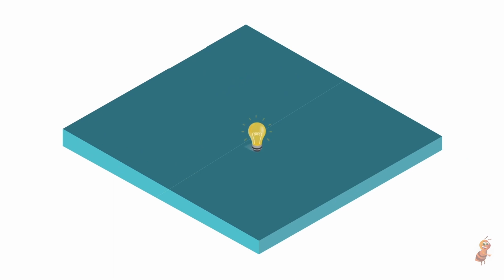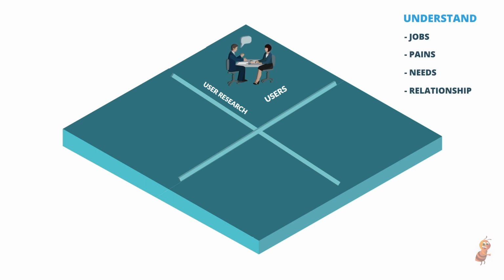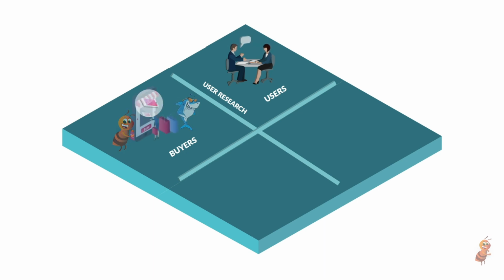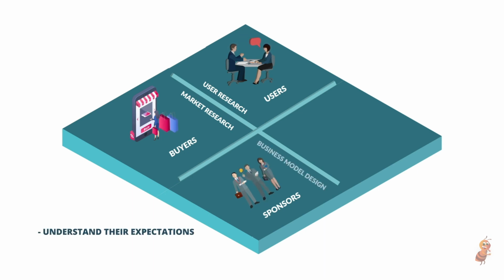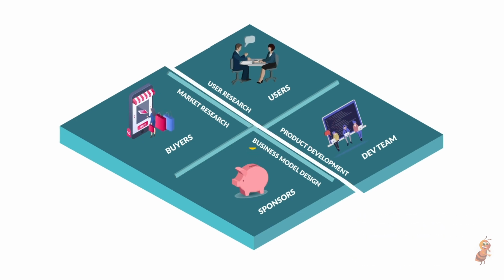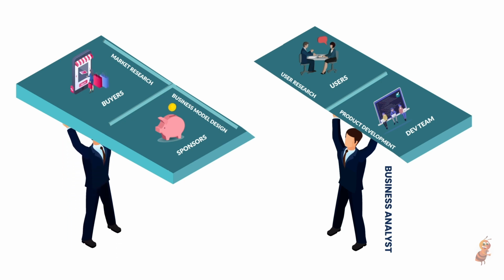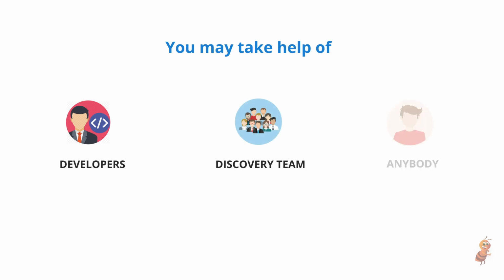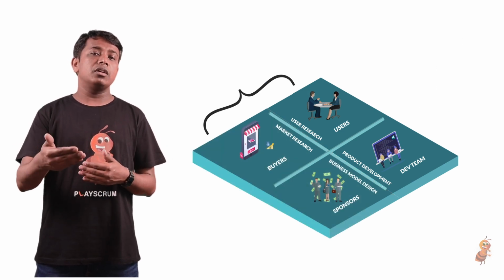What is the role of a Business Analyst on a Scrum team? | Leanpitch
A Business Analyst is a creative person who works with end users to understand their jobs, and pains and creatively solve those problems working with development teams.

On a Scrum team, that's something done by Product Owner. So Business Analysts closely map to Product Owner's role. However, they need to gain strategic skills to be an effective Product Owner.

Ready to unleash your potential as a Certified Scrum Product Owner? to explore workshop dates and locations.

Elevate your skills and embark on an exciting journey as a Certified Scrum Product Owner. We look forward to seeing you at our workshops!